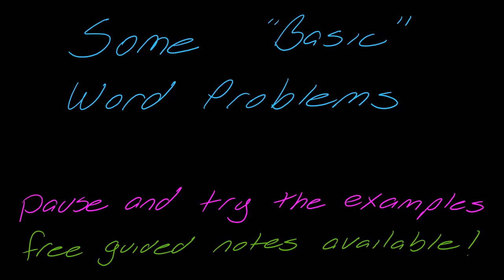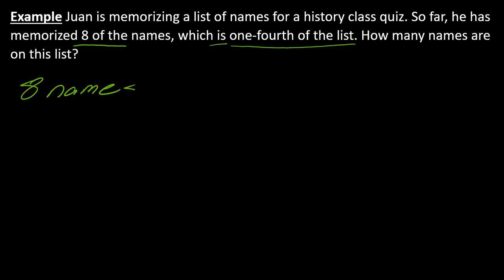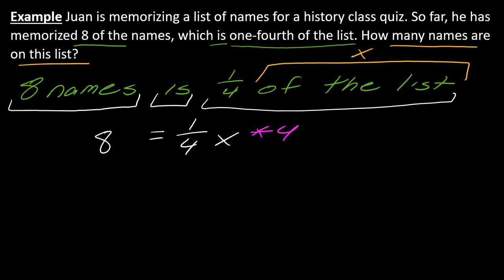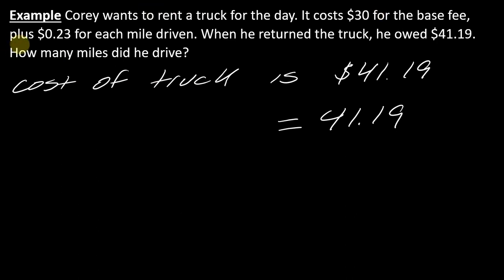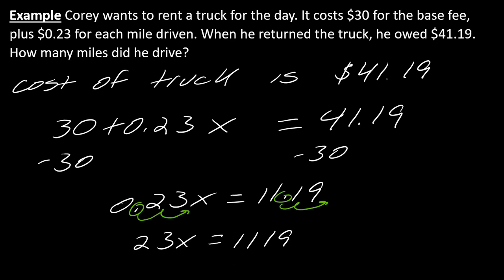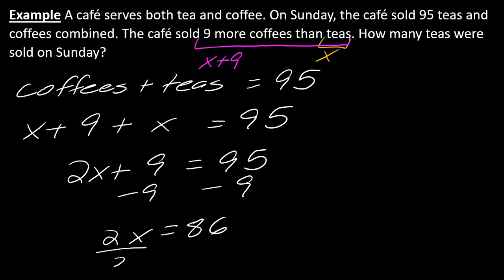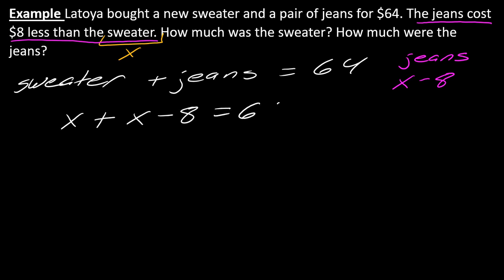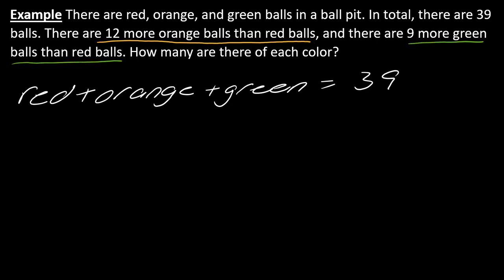Lesson: Intro to Word Problems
Learn a simple, step-by-step approach to solving basic word problems! This video guides you through the process of reading, understanding, translating, setting up an equation, solving, and checking your answer. Go to DivideAndConquerMath.com for more free math content!